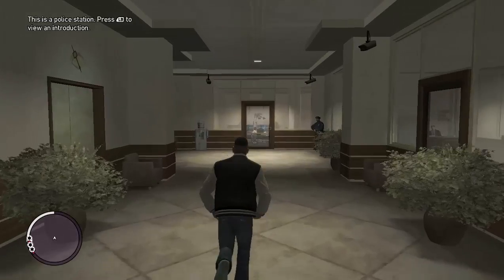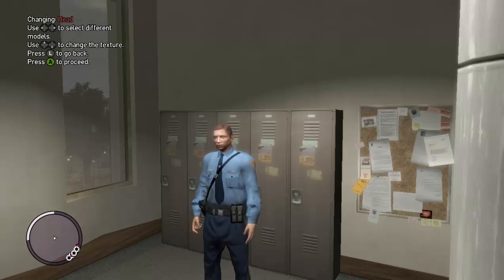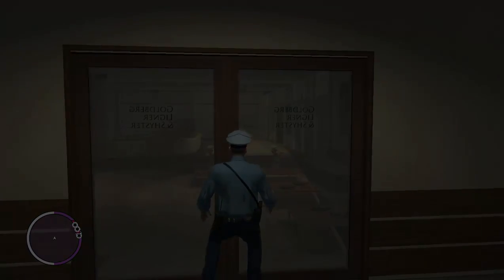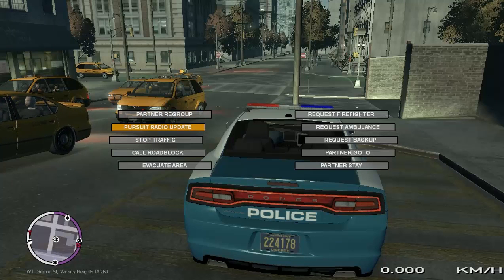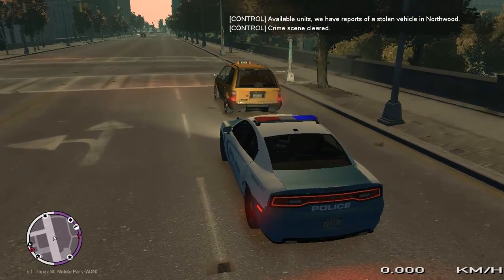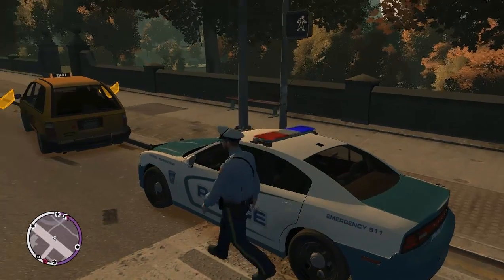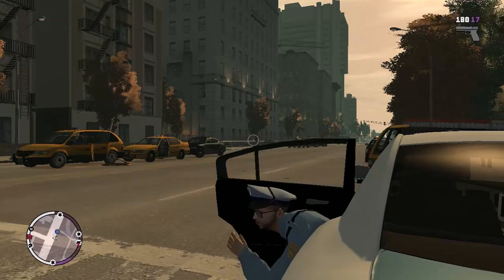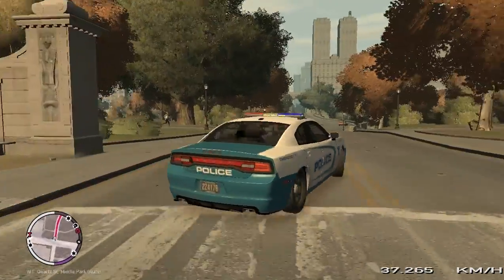LCPD:FR 1.0 First Video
My first video using the new lcpd:fr version 1.0